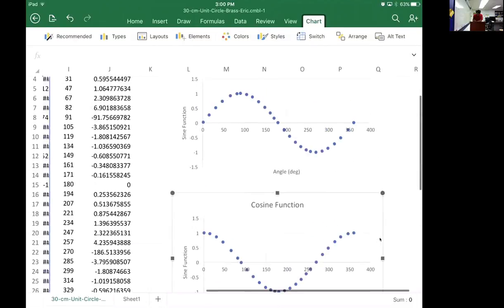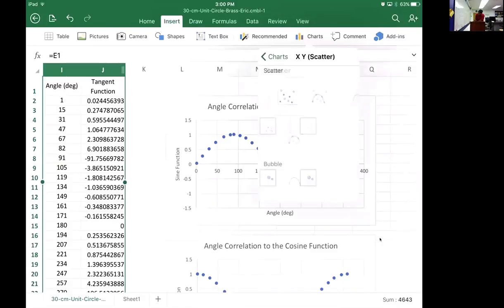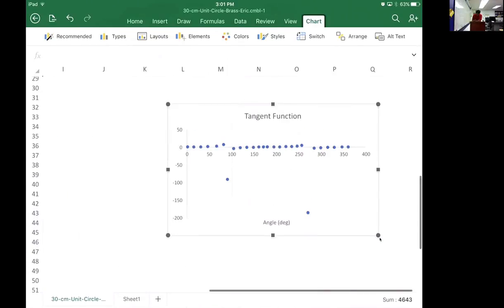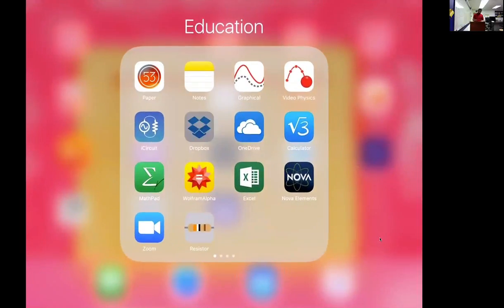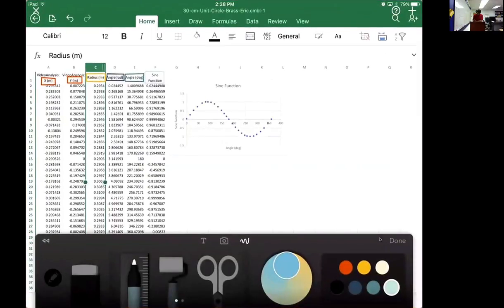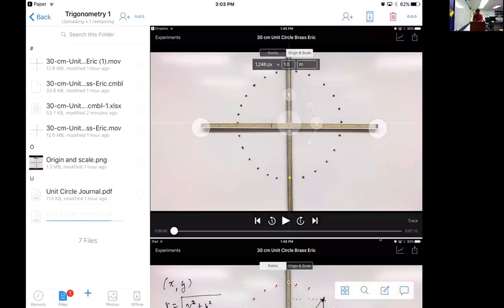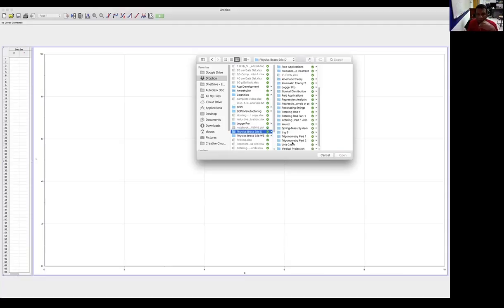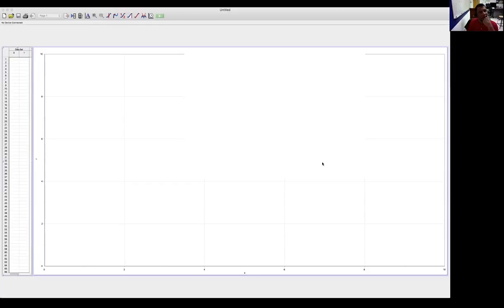3_Data Analysis 2 Part 2